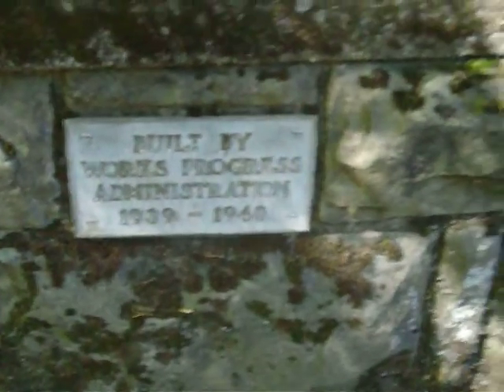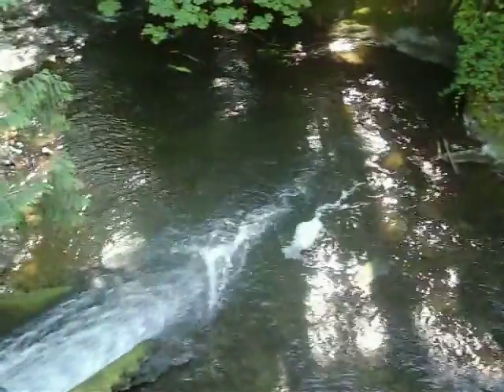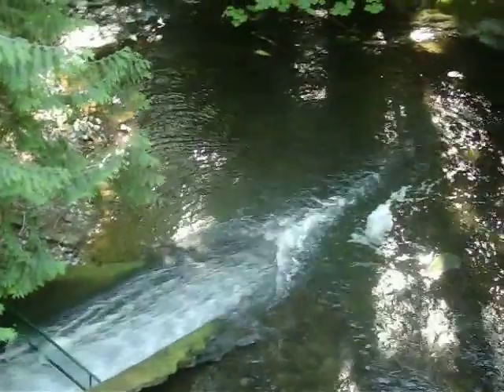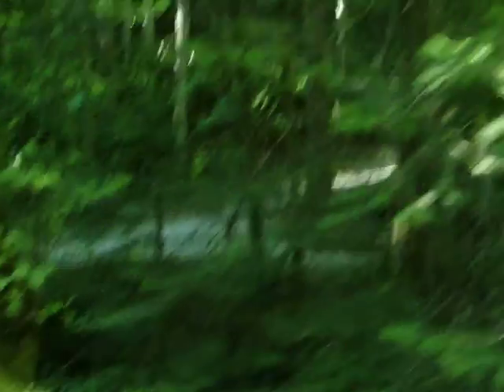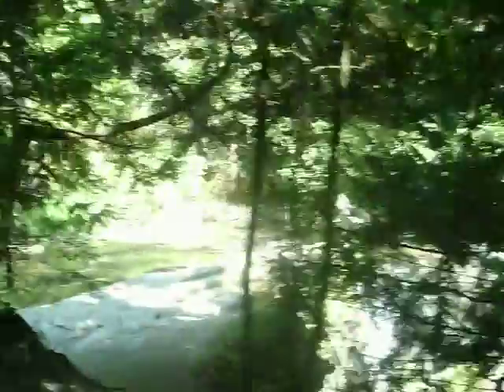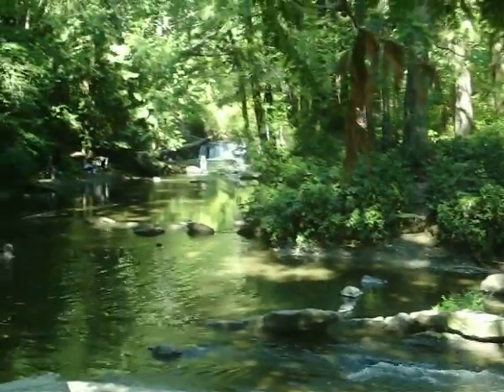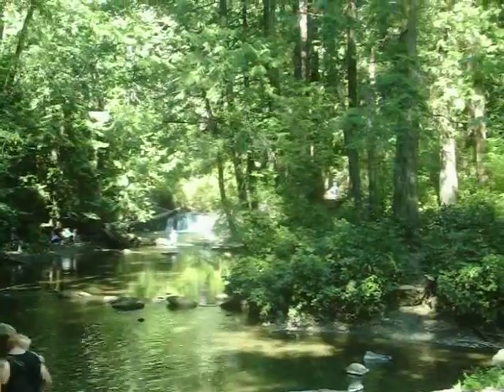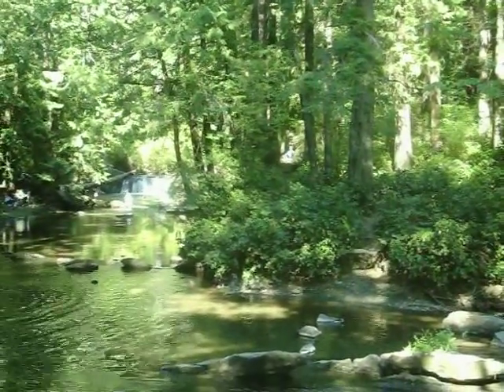Whatcom falls Bellingham.